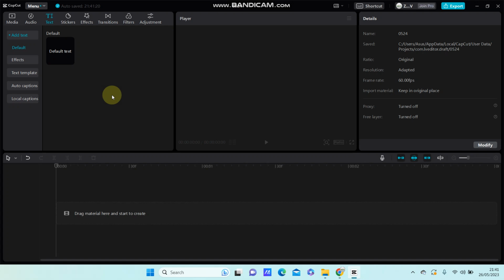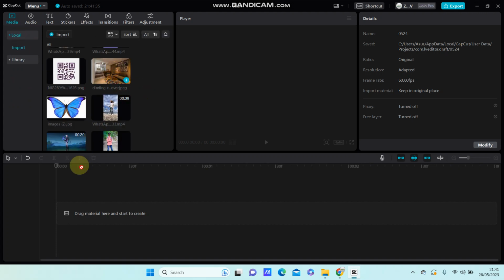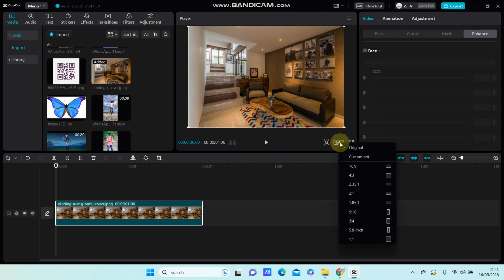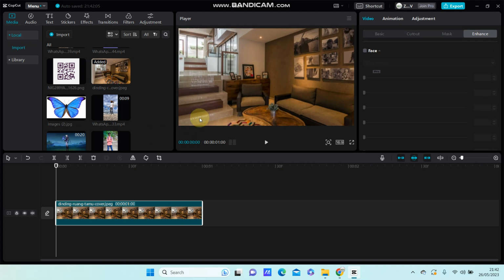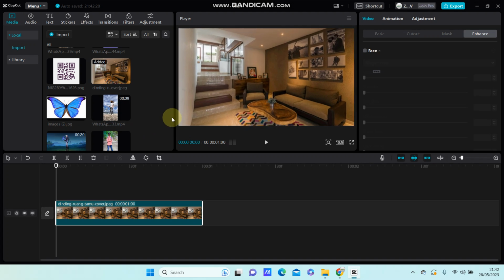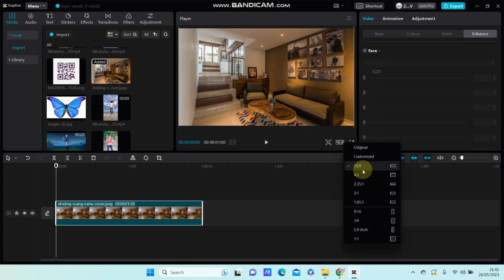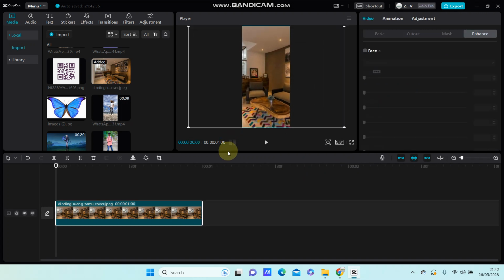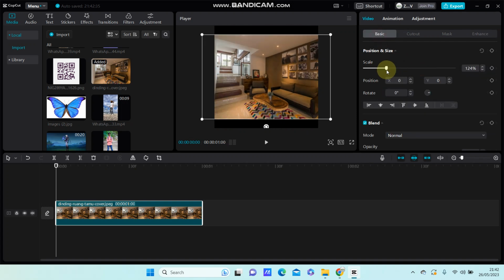~ Aspect Ratio Mastery: Transform Your Videos with This Simple Trick on CapCut! 🔄🔧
🔄 Welcome to the ultimate guide on mastering aspect ratios with CapCut! 🎬✨ In this video, we'll dive deep into a simple yet powerful trick that will completely transform the way you edit your videos.

🔧 Aspect Ratio Magic Unveiled: Are you tired of struggling with video dimensions? Unlock the secrets to seamless video editing with CapCut as we explore the art of changing aspect ratios effortlessly.

🎥 Why Aspect Ratios Matter: Understanding the importance of aspect ratios is crucial for creating visually appealing content. Whether you're a seasoned creator or just starting, this trick will elevate your editing game.

🤔 CapCut Quick Fix: Discover how to access the ratio options right from the preview panel. Learn the step-by-step process to change the aspect ratio and resize your clips to perfection. From standard ratios to custom dimensions, we've got you covered!

🚀 Optimize for YouTube Success: Boost your video quality and engage your audience with videos that stand out. We'll show you how to tailor your content for YouTube, ensuring maximum impact and visibility.

🔍 Dig Deeper into Editing: Explore the possibilities of aspect ratio changes beyond the basics. Merge and resize your clips for various platforms, from YouTube to digital content. Elevate your editing skills and leave a lasting impression.

📐 Join the Aspect Ratio Revolution: Ready to take your editing to the next level? Don't miss out on future tutorials that will empower you as a content creator!

Unlock the potential of your videos—watch now and become an editing maestro with CapCut! 🌟🎉